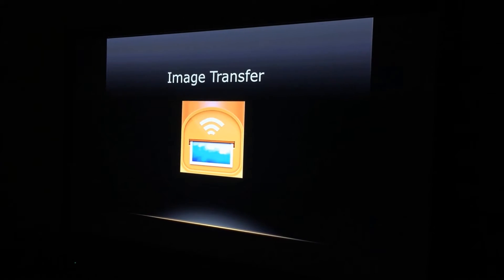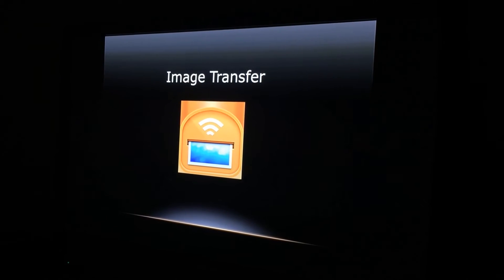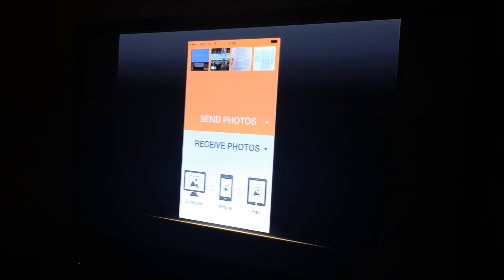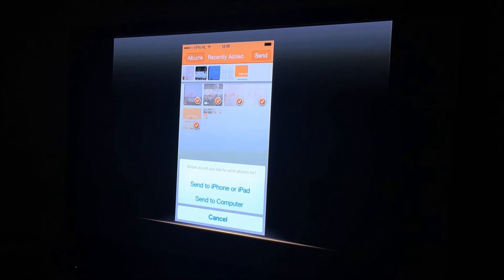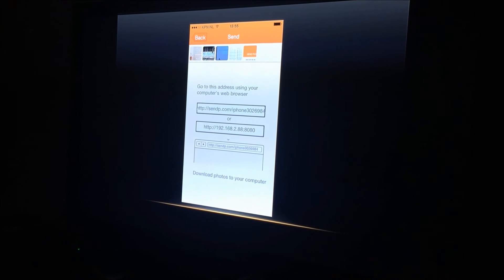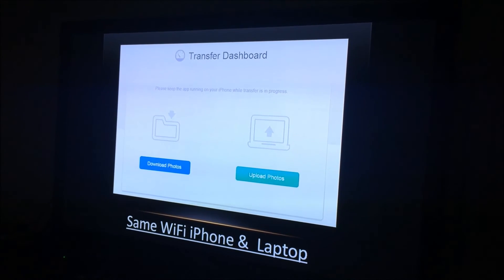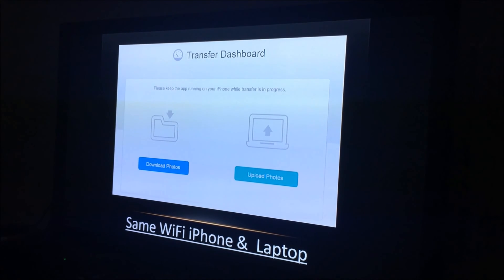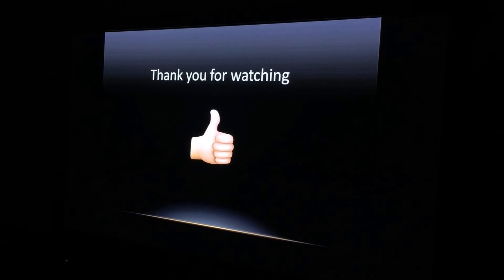Image Transfer App Tutorial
This app called ''Image Transfer'' is one of the handiest apps ever made! Download it for free in the App Store

Link is down below